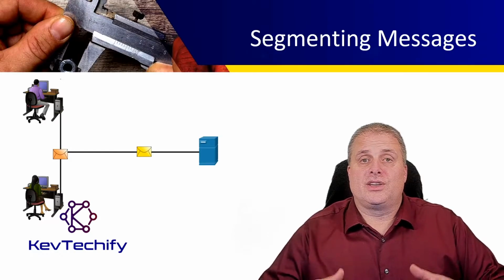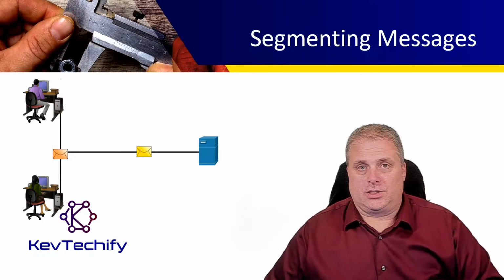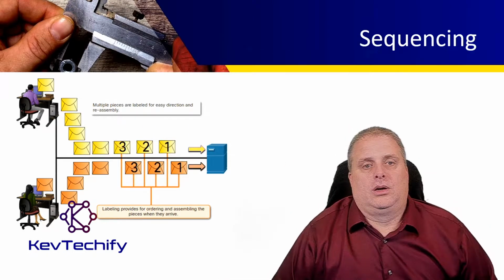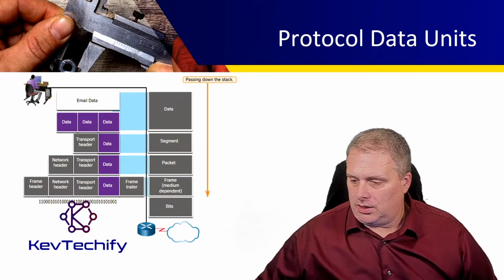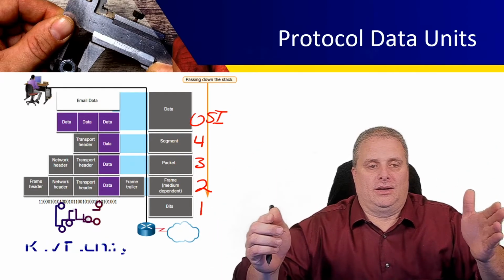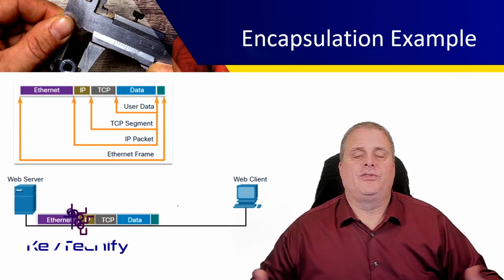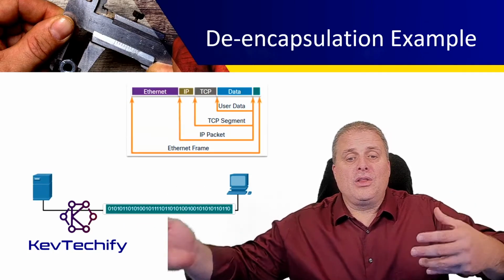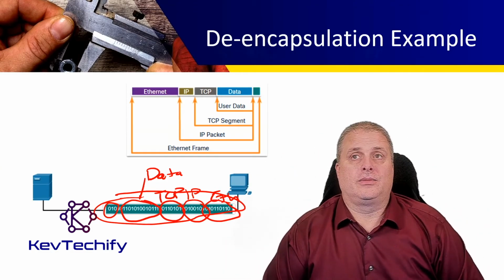Data Encapsulation - Protocols and Models - Introduction to Networks - CCNA - KevTechify | vid 23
In this episode we are going to look at Data Encapsulation.

We will be discussing Segmenting Messages, Sequencing, Protocol Data Units, Encapsulation Example, and aDe-encapsulation Example.

Episode 3 - Protocols and Models
Part F - Data Encapsulation
Video Number: 23